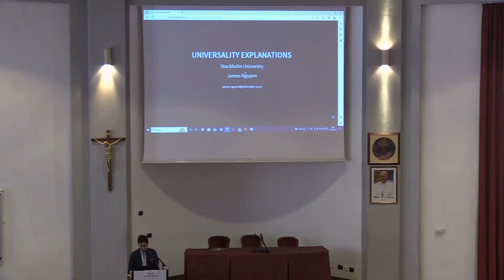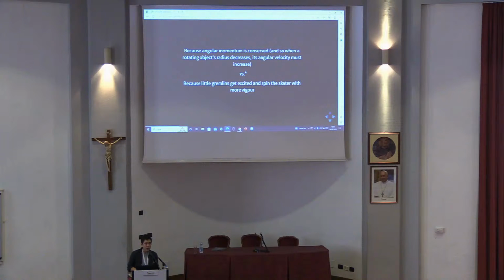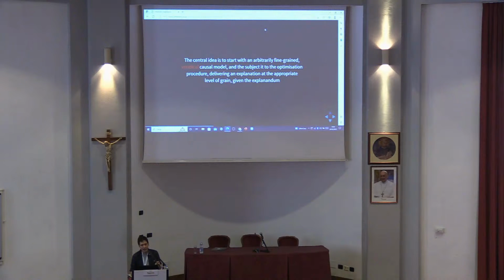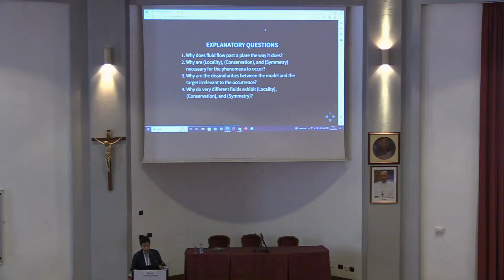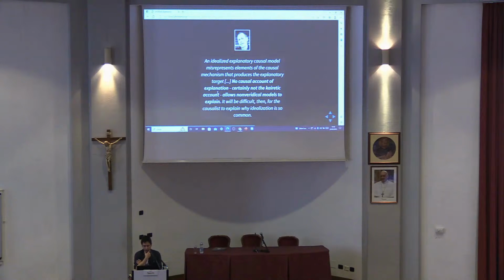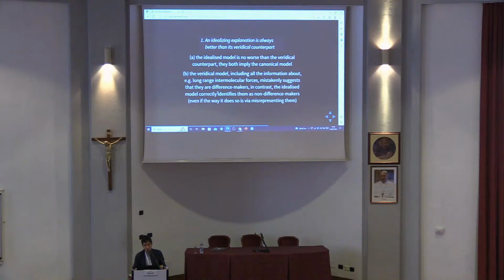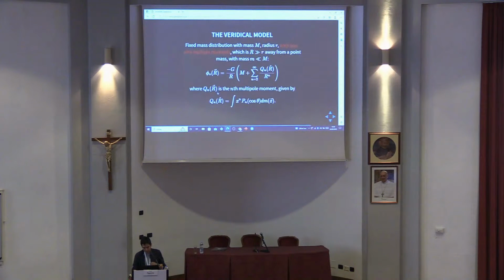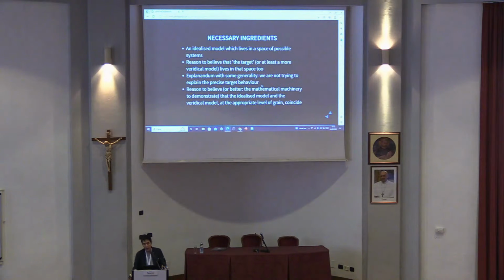“Universality Explanations” (James Nguyen)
This lecture  was given on 24 February 2023 as part of our conference Modeling, Idealization, and Truth: A Dialogue between Contemporary Philosophy of Science and the Aristotelian Tradition.

About the speaker: James Nguyen is an Assistant Professor in Theoretical Philosophy at Stockholm University. He holds a PhD from the London School of Economics and Political Science, and completed postdoctoral research at the University of Notre Dame and University College London and the Institute of Philosophy,  University of London. Most of his research concerns the philosophy of model-based science, but his philosophical interests are wide and include the philosophy of science (including physics, the social sciences, and the humanities) more generally, as well as epistemology and aesthetics. He is particularly interested in how we reason about the world through simplified representational
systems.